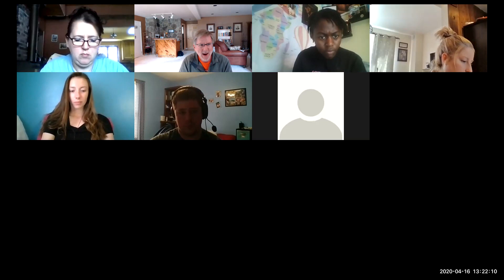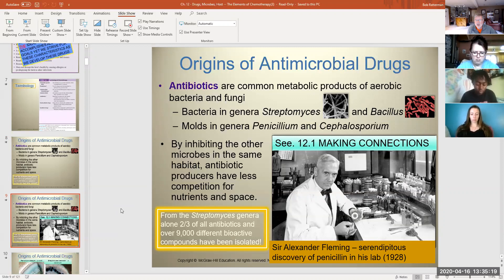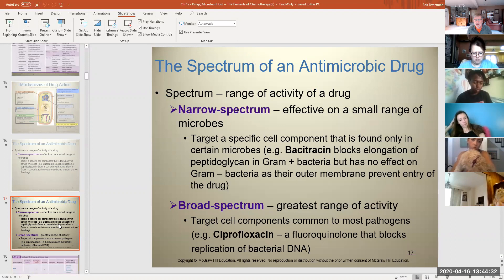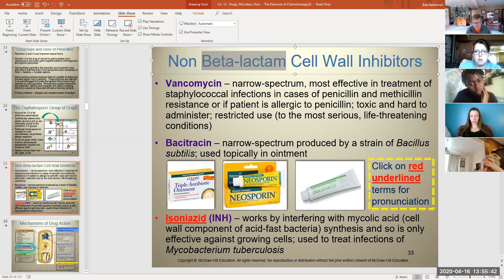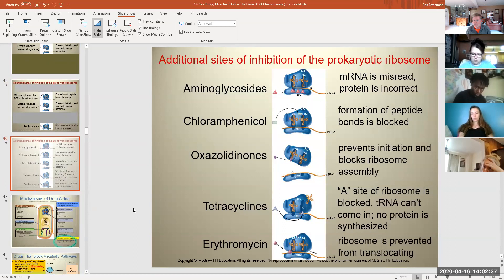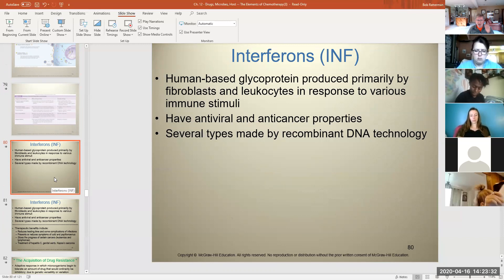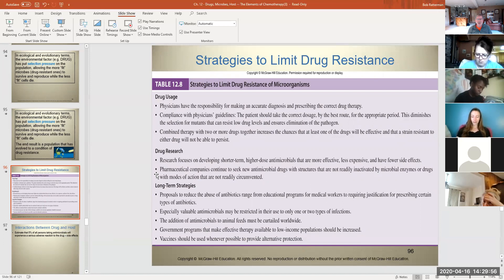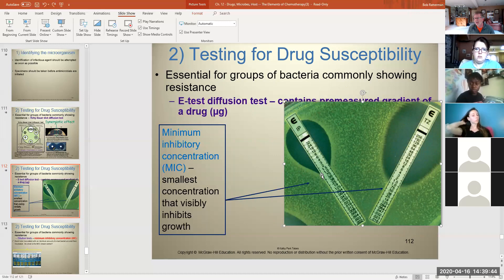April 16, 2020